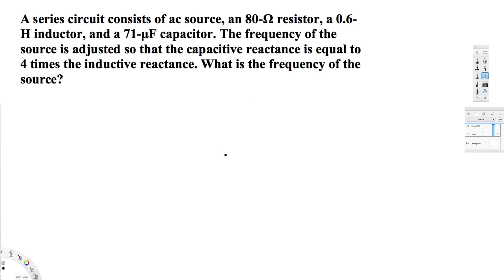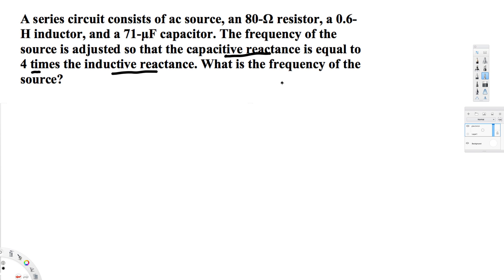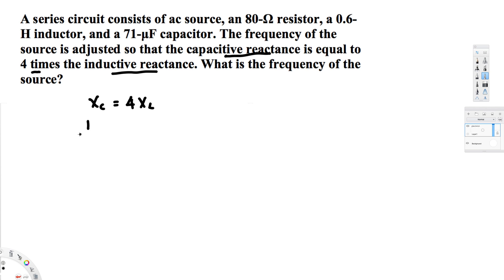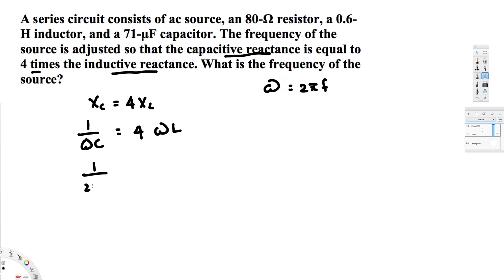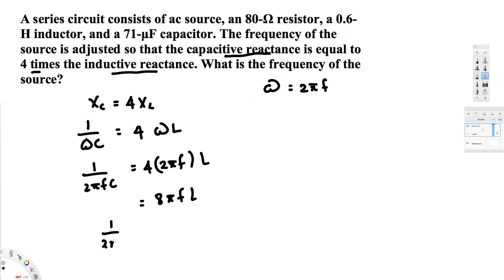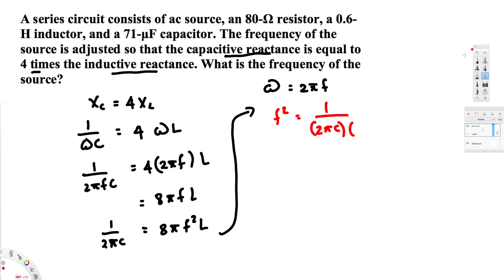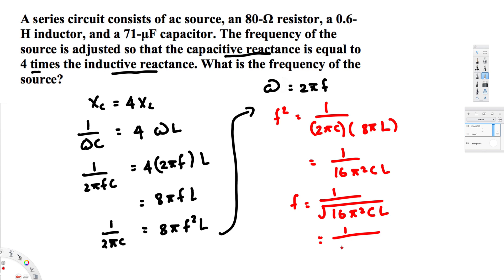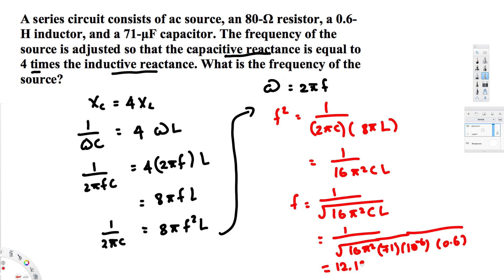What is the frequency of the source?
A series circuit consists of ac source, an 80-Ω resistor, a 0.6-H inductor, and a 71-μF capacitor. The frequency of the source is adjusted so that the capacitive reactance is equal to 4 times the inductive reactance. What is the frequency of the source?